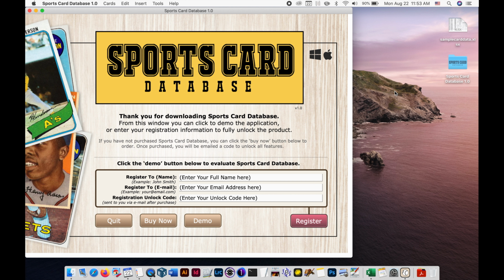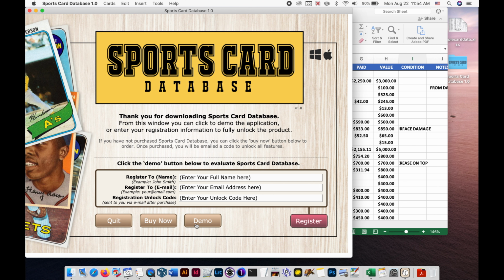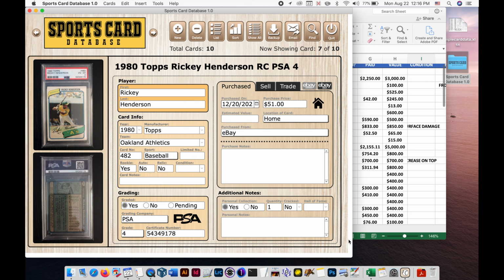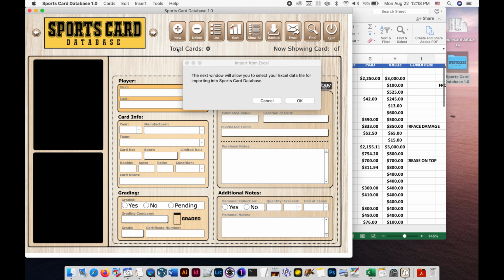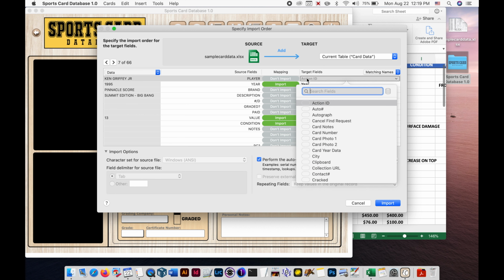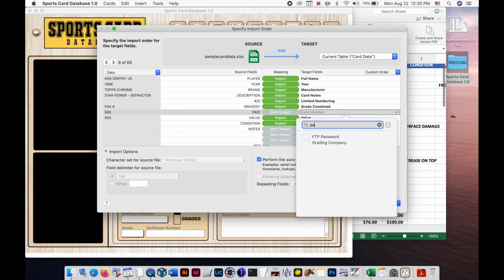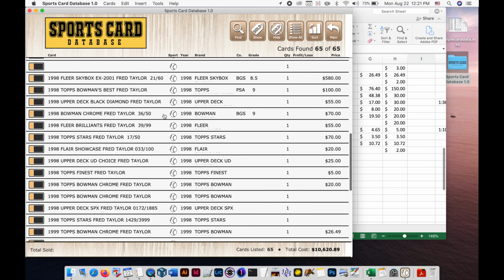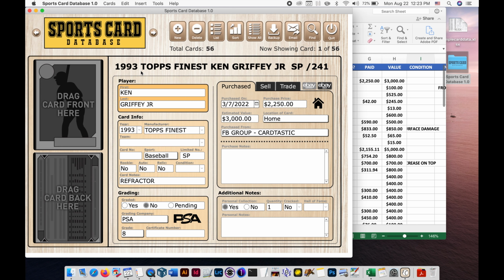Sports Card Database - Importing a Card Collection from Excel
This video shows how to import your sports card collection from Excel into the Sports Card Database. You'll just need to map your data fields correctly from your Excel spreadsheet into the Sports Card Database, and this video covers the easy way to map data fields accordingly.

This video shows the process assuming you have your sports collection saved in Excel. However, this same process can be used on any data file, provided that your data is properly formatted in a comma-separated values (like a CSV) and it could be from many different source applications aside from Excel. The process would be the same.

0:00 - Intro
2:26 - Delete All (Sample) Cards
3:07 - Importing an Excel File
4:04 - Mapping Your Card Data Into the Database

Sports Card Database is an organizer app to help you manage your entire sports card collection on Mac or Windows. Whether you collect baseball cards, football cards, basketball cards, F1 cards, hockey cards, etc., with Sports Card Database you can view, sort, organize, email, and manage your entire sports card collection in one app on your home computer, whether it runs on macOS or Windows. Organize your graded sports card collection with cards graded by PSA, SGC, Beckett, CSG, HGA, and so on, or even track and organize your raw baseball, football, or basketball card collection, and so on.